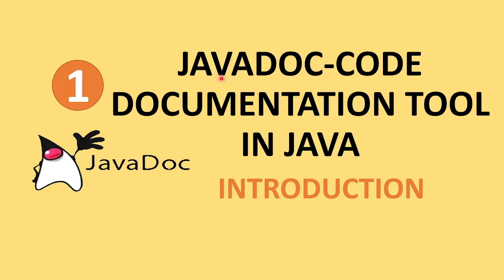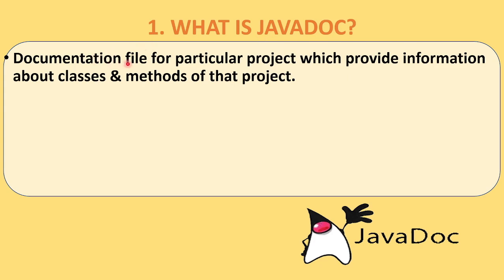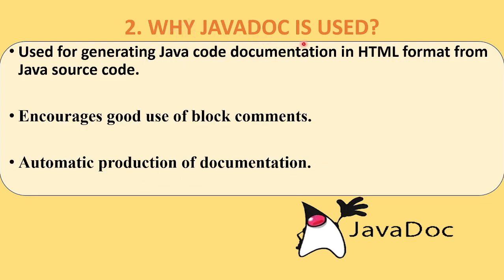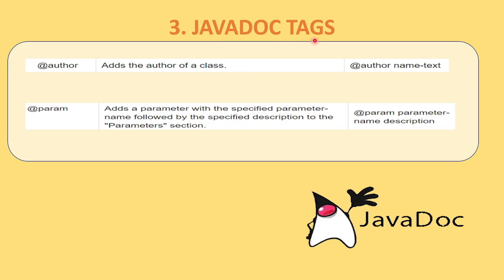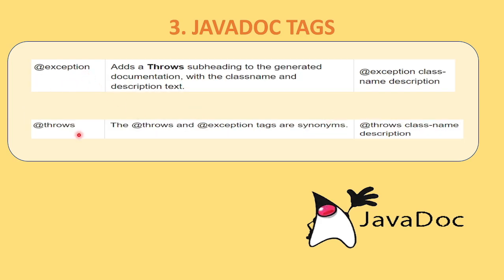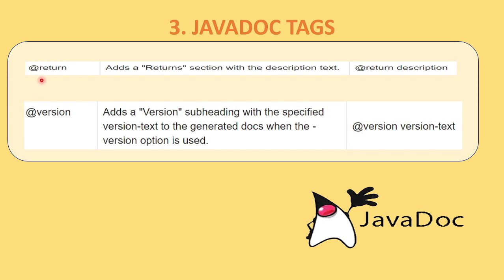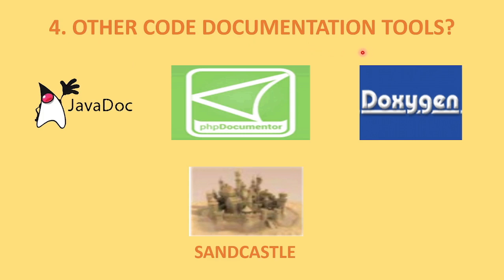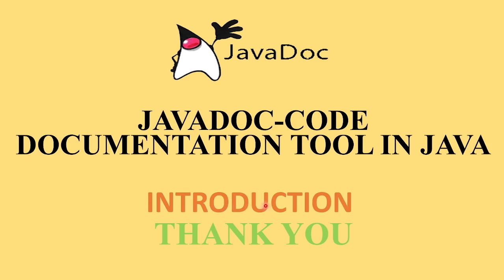Javadoc: Code Documentation Tool in Java | Introduction 01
In this video you will learn:

1. What is Javadoc?
2. Why Javadoc is used?
3. Javadoc Tags
4. Other Code Documentation Tools